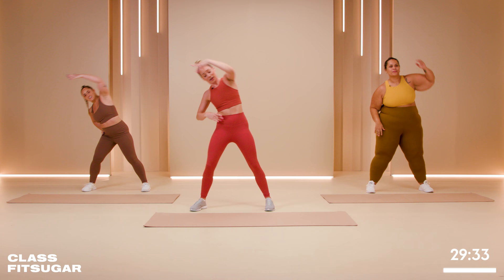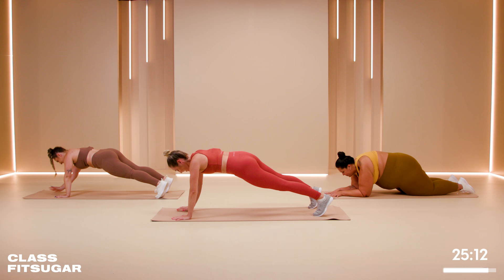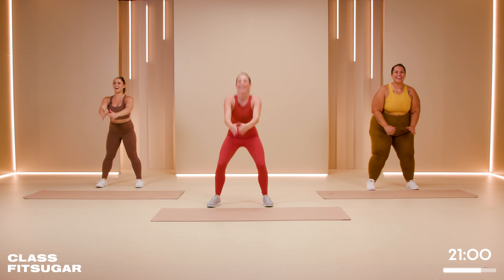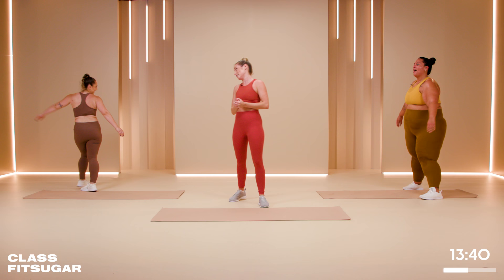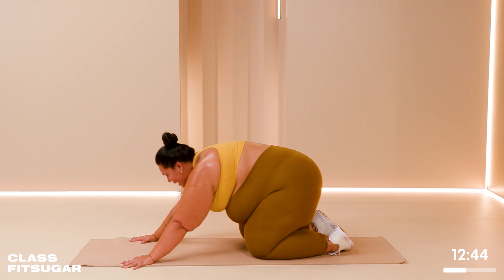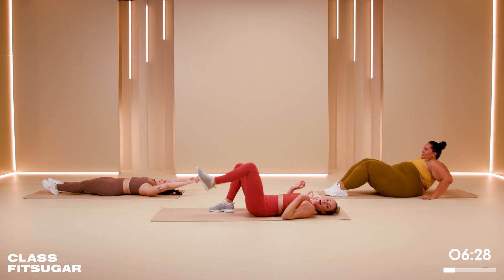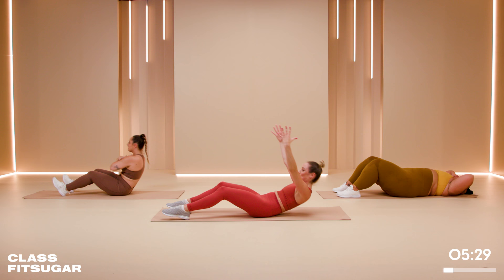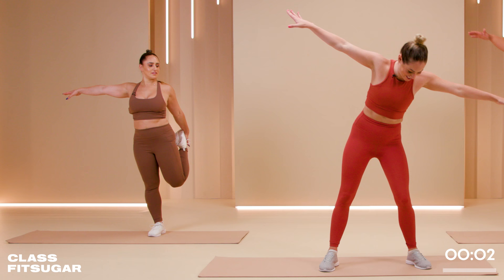30-Minute Total-Body HIIT Workout With Natalie White | POPSUGAR FITNESS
Get ready to challenge yourself with fitness trainer Natalie White, who will be leading this 30-minute total-body HIIT workout joined by Madisyn Sloane Maniff and Luisa Fonseca! In this routine, you'll start with a warmup that will activate your arm and core muscles. You'll increase the intensity throughout the workout with plank holds, shin taps, jump lunges, and so much more! This nonstop routine will have you sweating and feeling good. Our class members will provide plenty of modifications and advancements that will help you maintain the intensity of the workout. All you need is a mat to get started!

White's outfit: All Fenix
Shoes: APL

Maniff's outfit: Uniqlo
Shoes: APL

Fonseca's outfit: Athleta top, Fabletics pants
Shoes: APL

Find more from our trainers:
White: